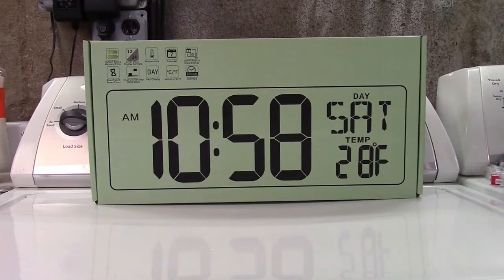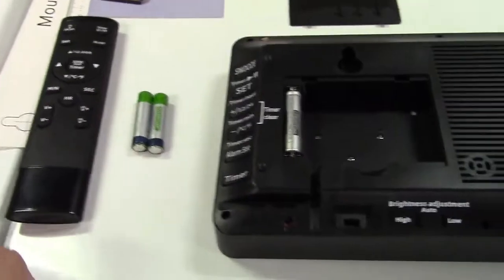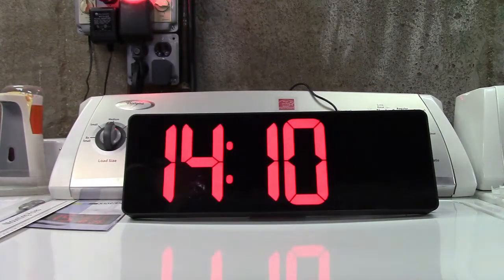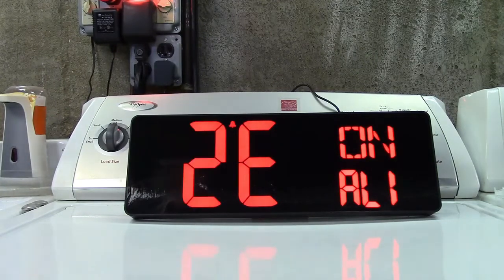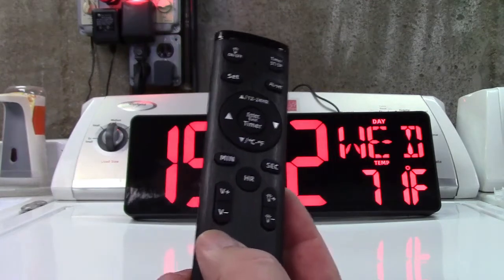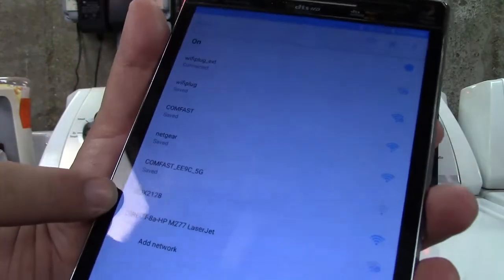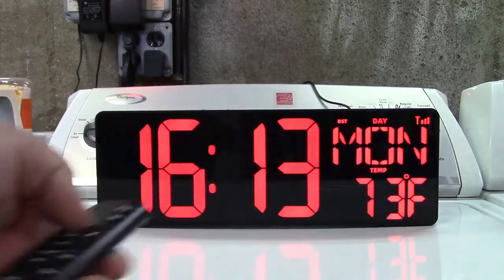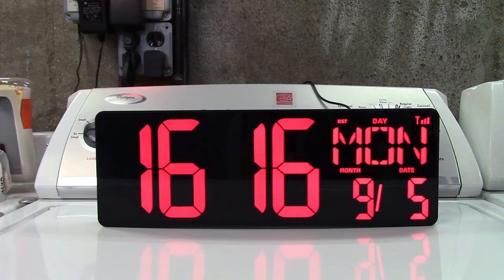XREXS Wi-Fi Set Large Digital Clock With Date And Temperature Display Review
Originally recorded September 5, 2022.  Some stock footage used.

A big, bright, red wall clock from XREXS!  This clock has numbers that are 4.84" high and can clearly be seen across the room.  In addition, the clock will display the date, as well as the temperature.  The clock is also remote controlled!  That's a great feature if it's up high on a wall, because there is no need to climb up there to set it, it can all be done with the remote.  This model also adds Wi-Fi clock setting, so there really shouldn't be any reason to ever have to reset this clock--it remembers those settings and even if it loses power, it will reset off the network in a matter of seconds!

The clock also has some great features.  It's an alarm clock, of course.  It has a chime-on-the-hour function if you want to turn that on, and it can also chime only during daytime hours so as not to disturb you at night.  Also has a countdown timer, great for use in the kitchen, and remember, you can set it right with the remote, and always see how much time is left, right on the wall, at a glance.

The display can be set to 4 different brightness settings, and also has an automatic function that will brighten or dim the display as needed.  And if you'd like, you can shut the display off entirely.  The clock can be wall mounted or placed on a counter or table or desk.  12 or 24 hour time, temperature in Celsius or Fahrenheit, shows the day in addition to the date, so it has it all!